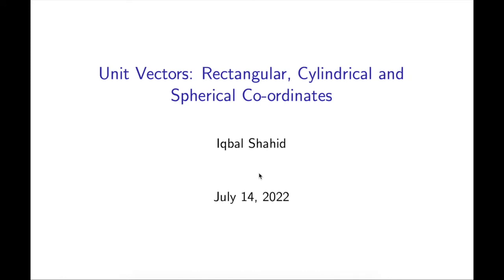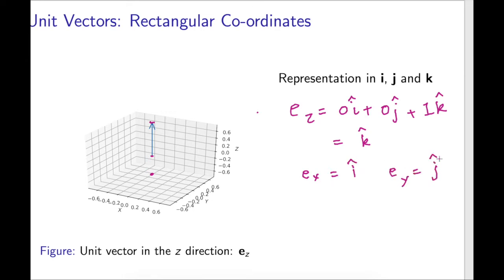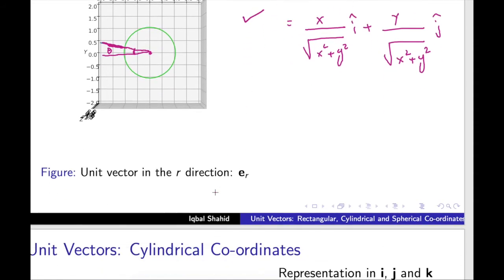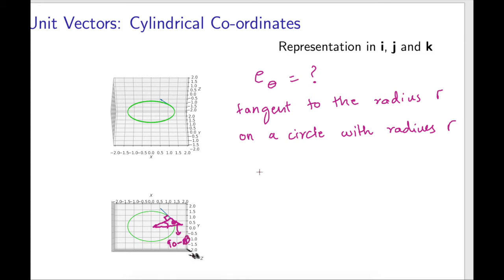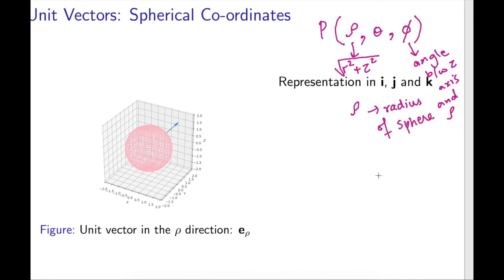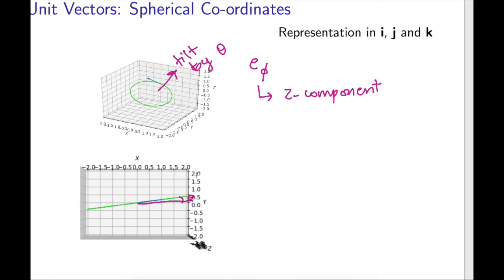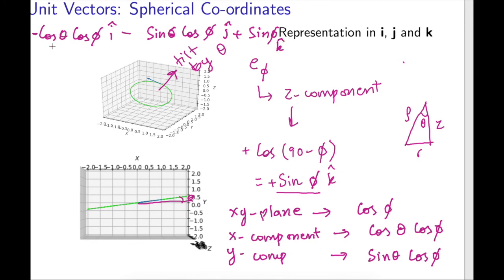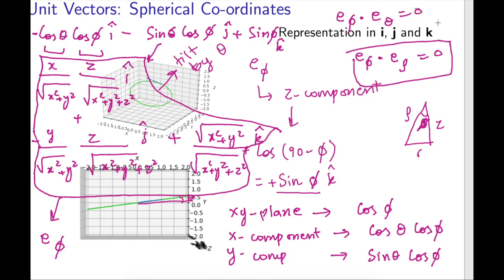Unit vectors in Rectangular, Cylindrical and Spherical Coordinates